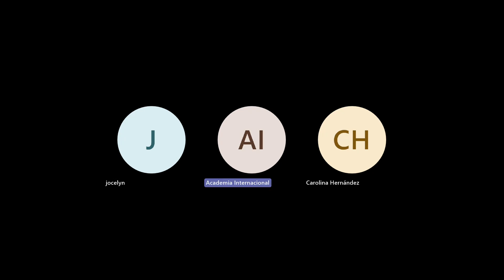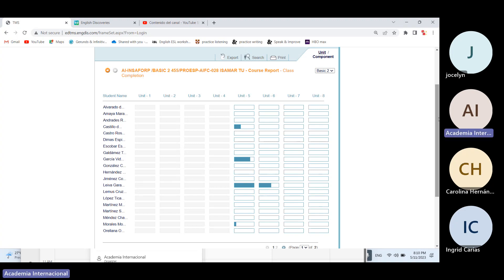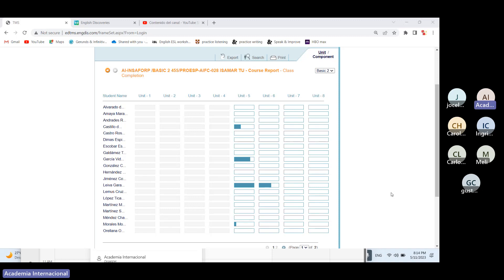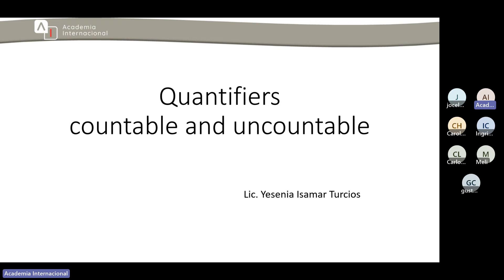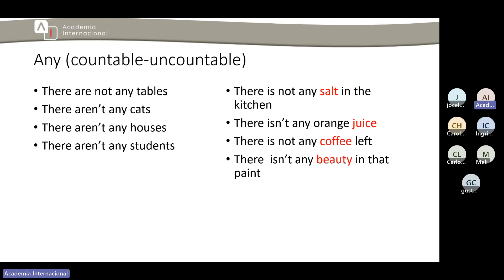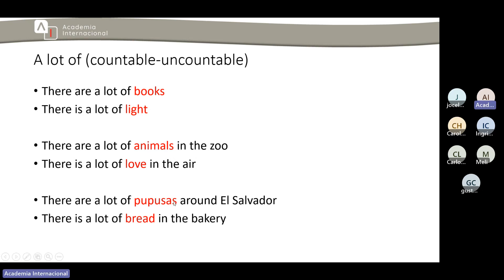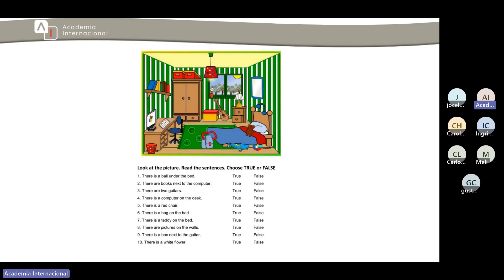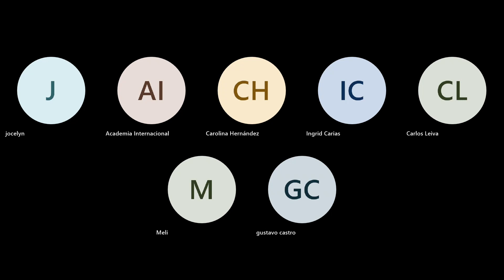BASICO 2B 028- UNIT #5 QUANTIFIERS REVIEW